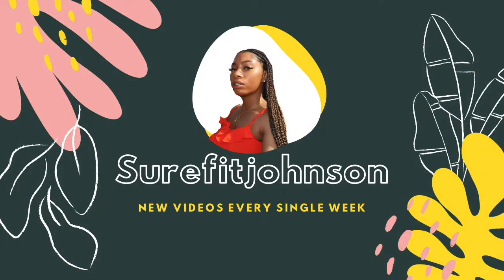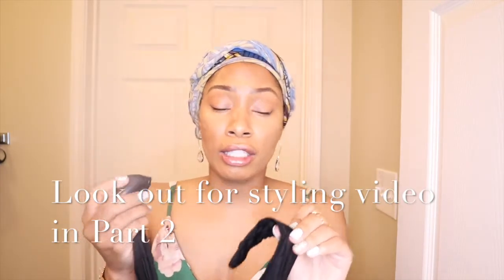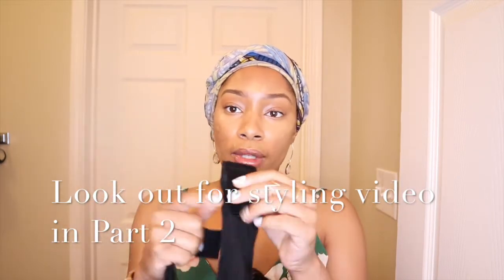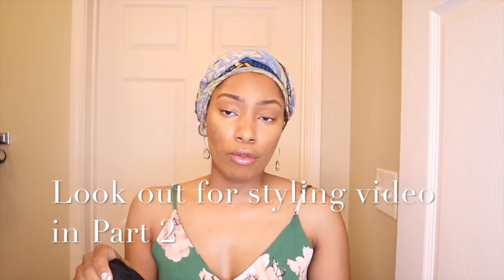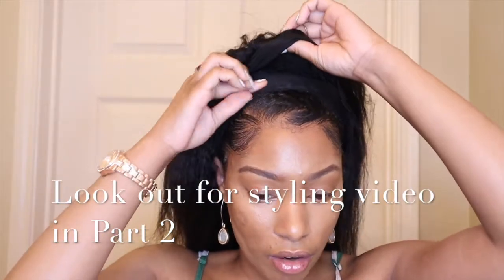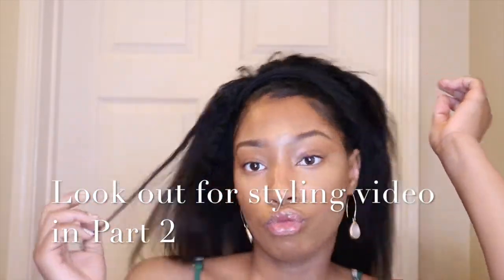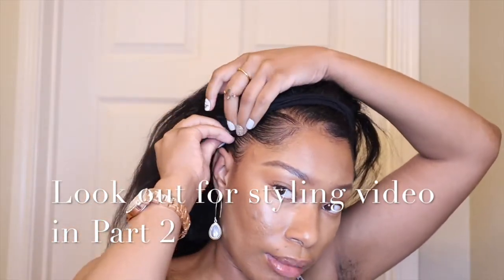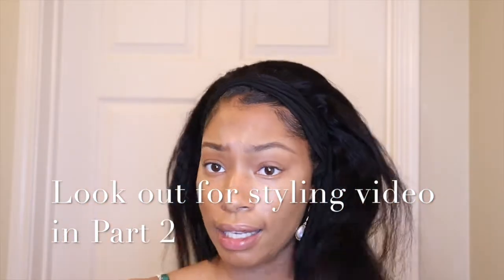No Lace! No Glue! Kinky Straight Headband Wig! II ALIEXPRESS II PROTECTIVE STYLE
Hi Surefitfam! 👋🏾
Surefitjohnson here! In today's video I'm sharing how to install a headbandwig​ look natural​ with NOGEL​ NOGLUE​ NOLACE​ 🙌🏾 This is a perfect naturalhair protectivestyle. I did get mine from aliexpress because I love a good deal! I will have a part two styling video and a review/ install on a curly headband wig.

▬▬▬▬▬▬▬▬▬♛Surefitjohnson♛▬▬▬▬▬▬▬▬●

Hair details: Brazilian Kinky Straight Glueless Headband Wig Human Hair for Black Women Hair Scarf Half Wig Human Hair Wigs Jazz Star Non-Remy
18 INCHES -- 150 % DENSITY
Video Hair Direct Link ➤